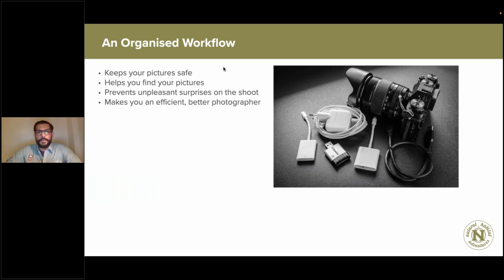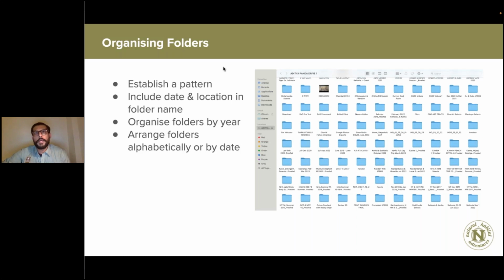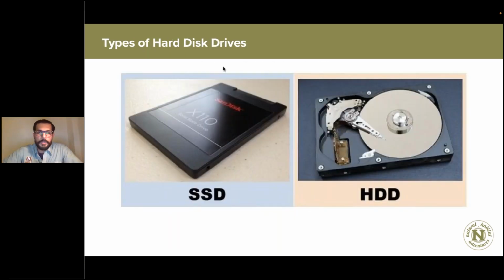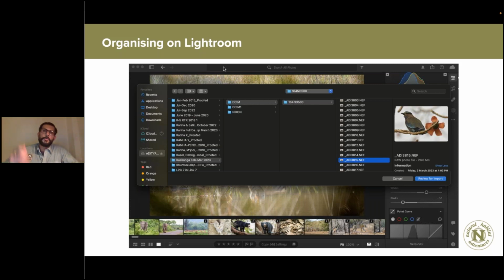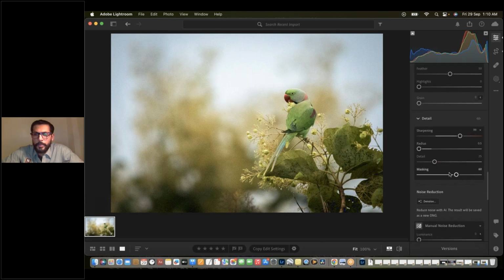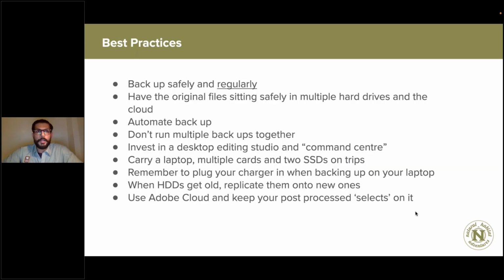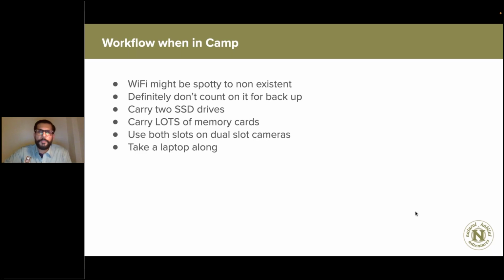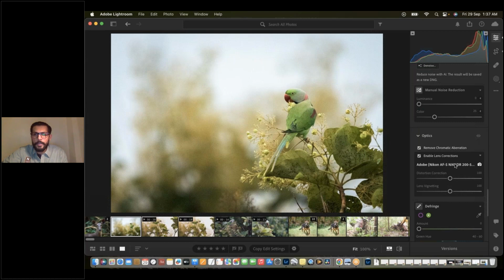Daily Dose of Nature | Creating a Wildlife Photography Workflow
One of the more common photography questions Expedition Leader Aditya Panda gets from travelers is “How do you organize your photos?” When you’re shooting hundreds or even thousands of photos per day on a multi-day expedition, you need a process to copy and back up pictures, organize them, and choose the best ones. In this webinar, Aditya helps you create a simple-yet-reliable wildlife photography workflow, from downloading pictures from your camera all the way through to post-processing.